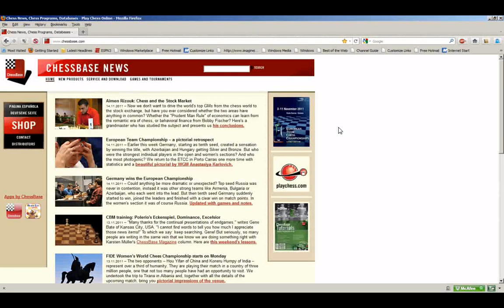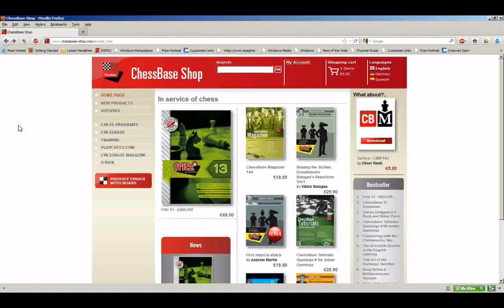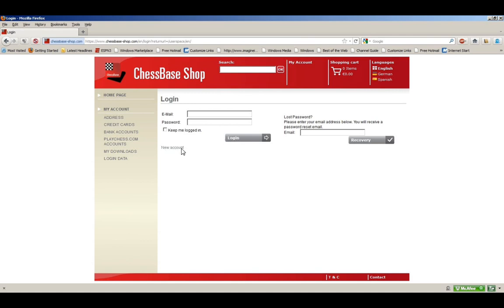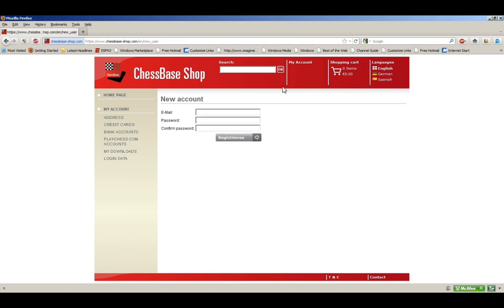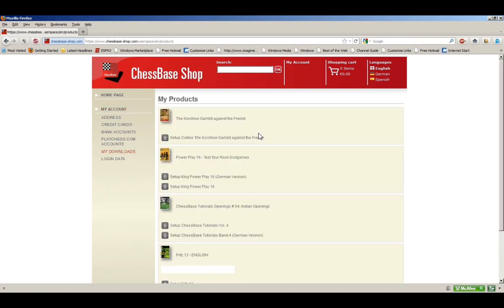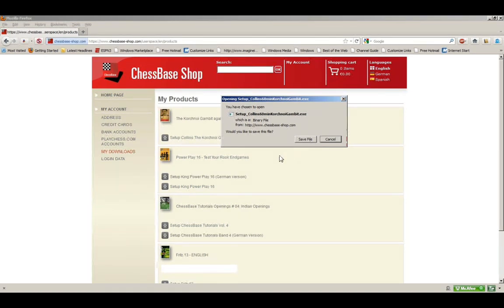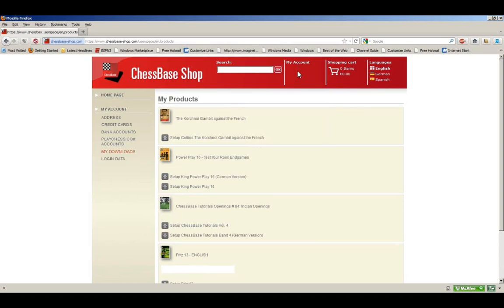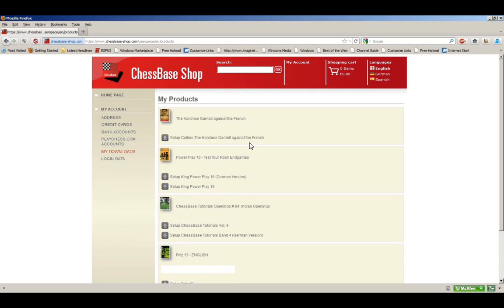How to download direct purchases from the Shop at chessbase.com